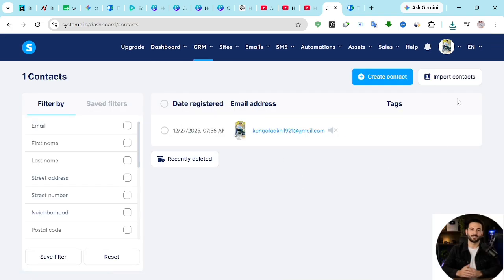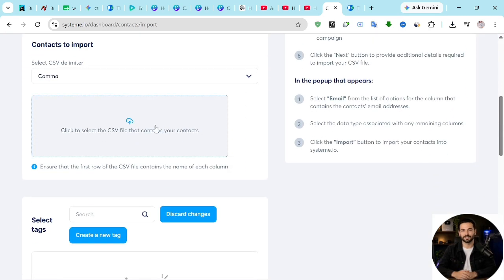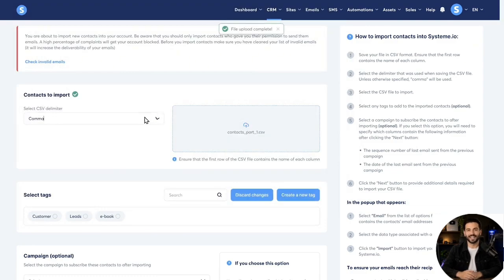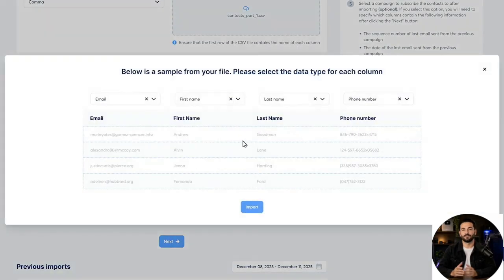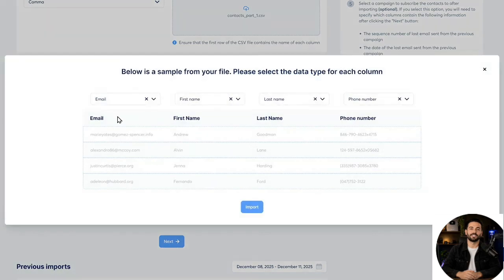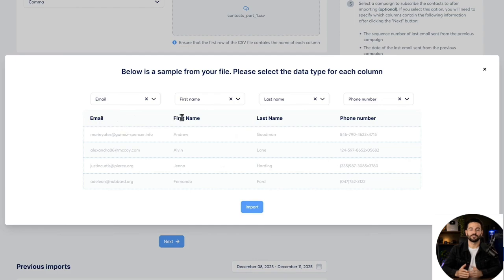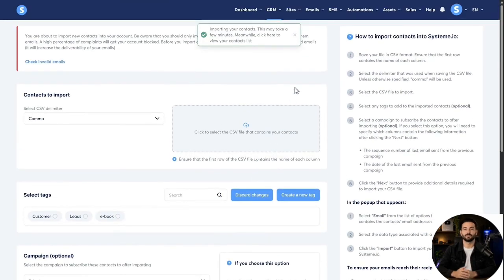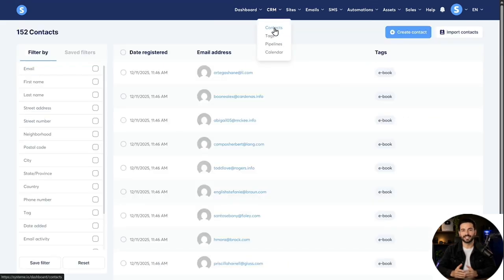How To Import Email Contacts Into Systeme.io (2 Minutes)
Learn how to import email contacts into Systeme.io in just 2 minutes! In this quick beginner-friendly tutorial, I’ll show you exactly how to upload a CSV file, map your contact fields correctly, and import your email list into Systeme.io for email marketing, newsletters, and automation.

If you're moving from another email marketing platform or starting to build your list inside Systeme.io, this step-by-step guide will help you import contacts the right way.

✅ In This Video You’ll Learn:
• How to import contacts into Systeme.io
• How to upload a CSV file in Systeme.io
• How to map email, first name, and other contact fields
• How to organize imported contacts with tags
• How to prepare your email list for campaigns and automation

🎁 FREE BONUS:
If you sign up for Systeme.io through my link below, you’ll also get my free guide: